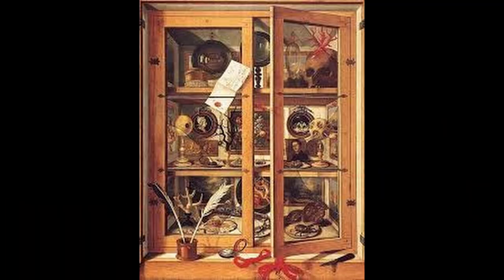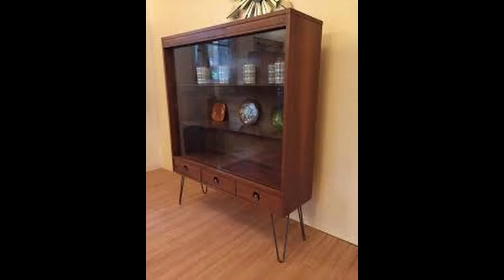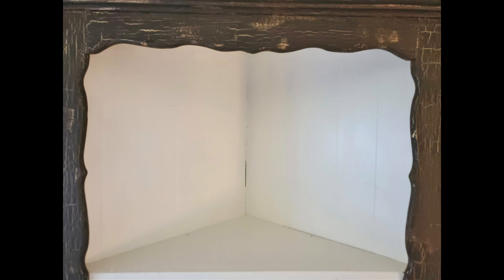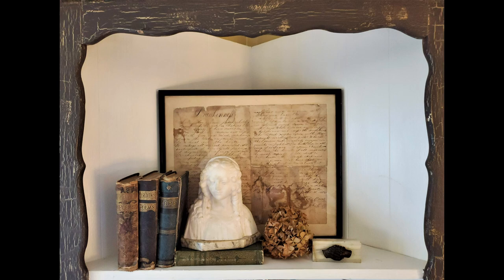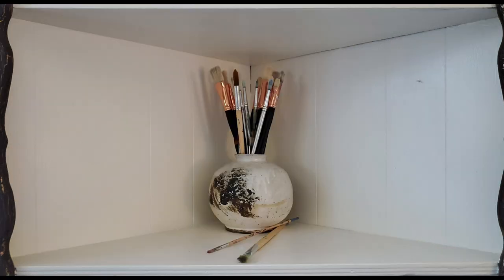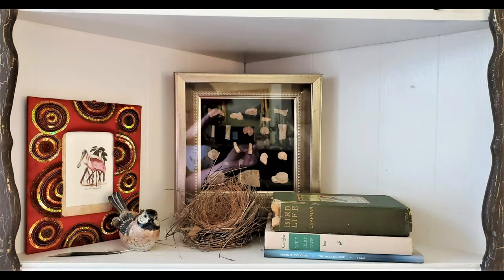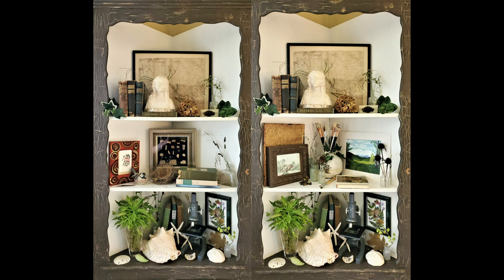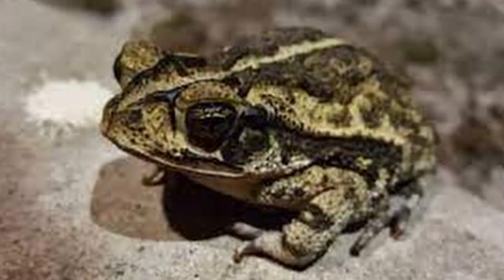Cabinet of Curiosities, pt2/Creating & Styling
See how we styled an existing cabinet into a Cabinet of Curiosities with ideas for displaying literary, artistic, & scientific collections. Includes simple principles for how to create a well-balanced, attractive look that is unique to your interests and collections.
     CHAPTERS
00:00 - Intro
00:56 - Collection Store & Display
03:33 - Literary Shelf
04:40 - Natural Sciences Shelf
05:44 - Art Shelf
06:33 - Fossil/Bird Shelf
07:34 - Principles of Designing a Shelf
08:30 - Outro
09:17 - Bonus: The Frog that Disappeared